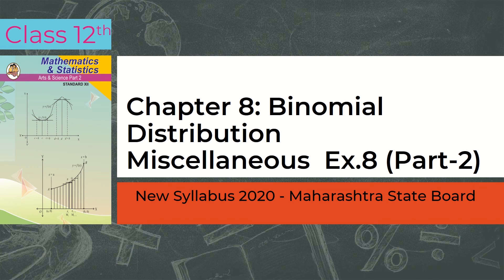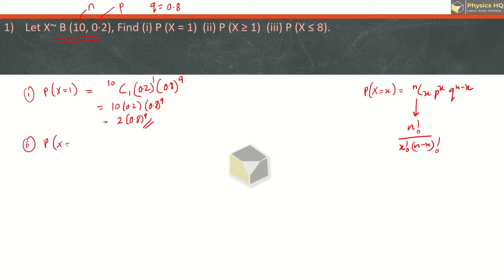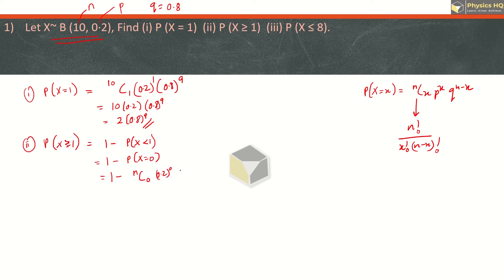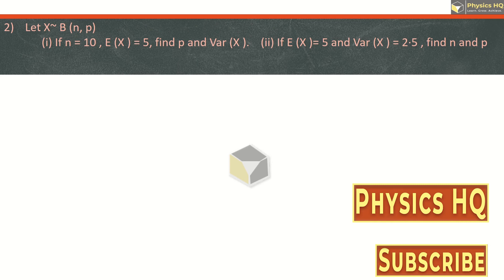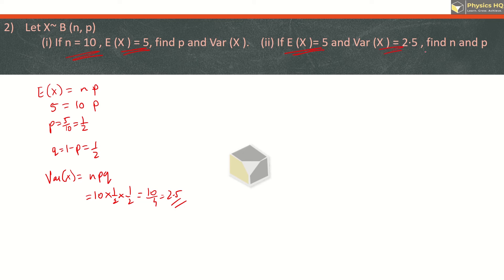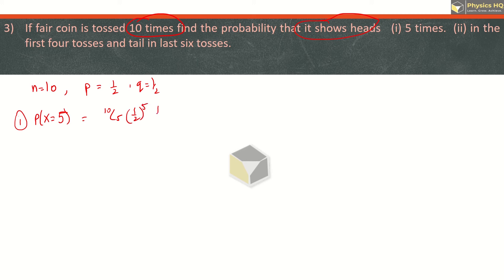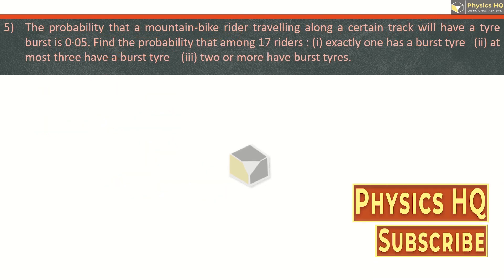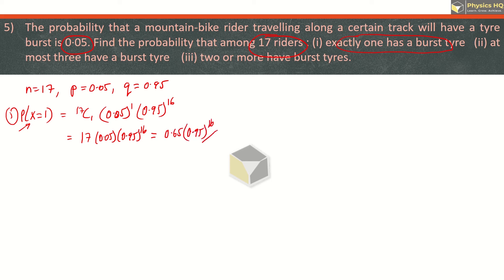Binomial Distribution | Miscellaneous 8 | Part 2 | Physics HQ | Class 12 | Maths-II | Prof. Sandeep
Please note a couple of small corrections.
i) 10:02 17x0.05=0.85 instead of 0.65 (Corrections Pointed by Aliasgar & Rushikesh)
ii) Q3 part-1 Answer is 252/2^10 instead of 264/2^10. (Corrections pointed by Snehal & Aliasgar)

This lecture series is for solving sums of class XIIth Maths Maharashtra State Board-Revised Syllabus 2020.

In this video, we have solved sums of Chapter 8. Binomial Distribution Miscellaneous.